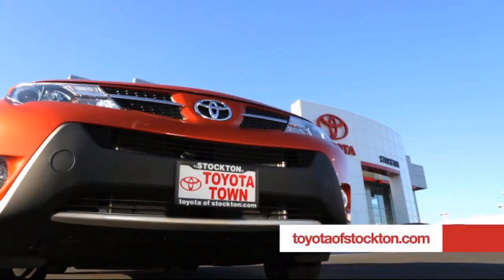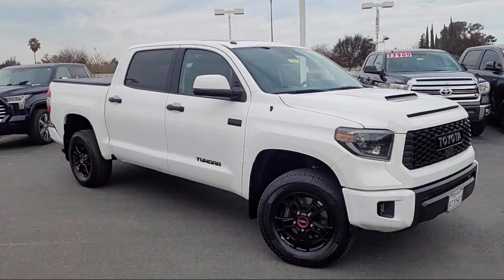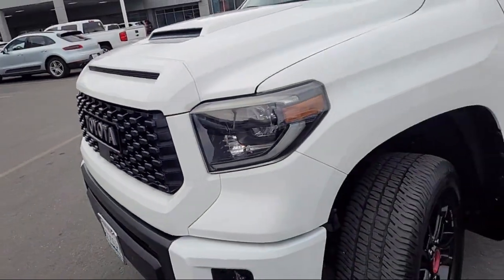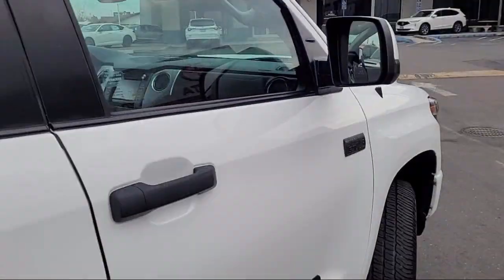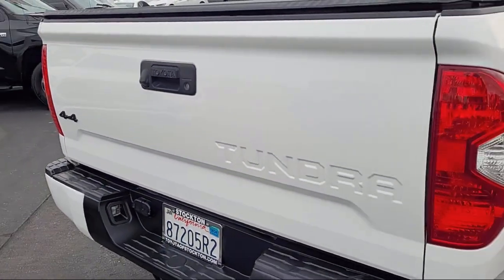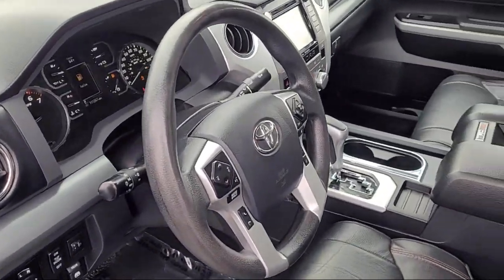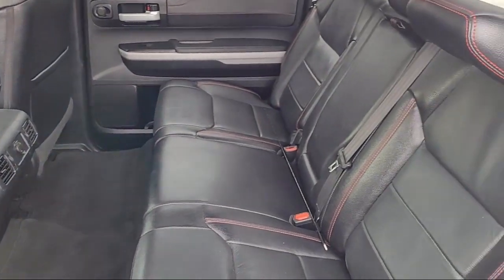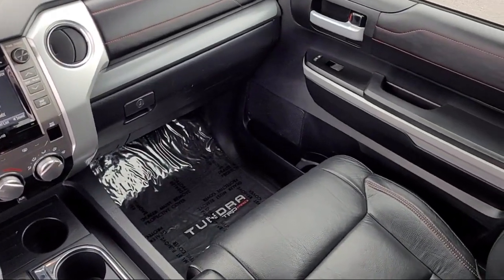2019 Toyota Tundra TRD Pro CrewMax Stockton Lodi Manteca Sacramento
2019 Toyota Tundra TRD Pro CrewMax Stock Number: U22371 Vin:5TFDY5F19KX809871.
Toyota Town
2150 E. Hammer Lane